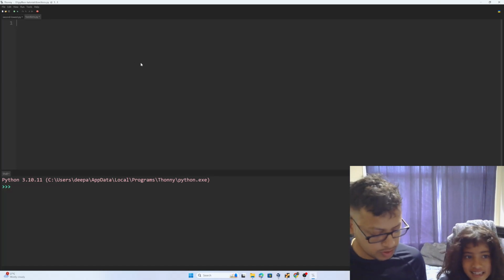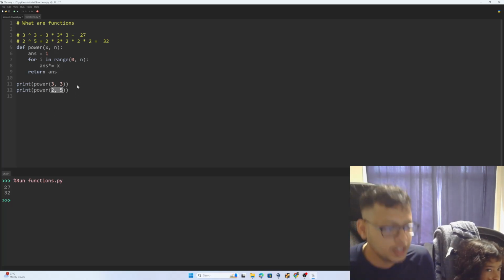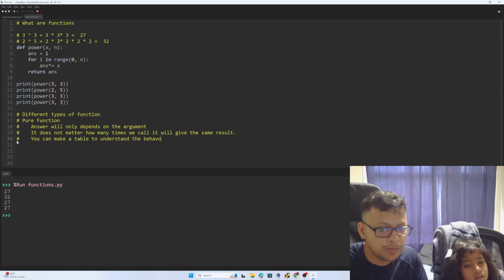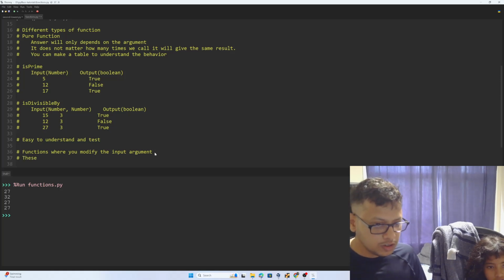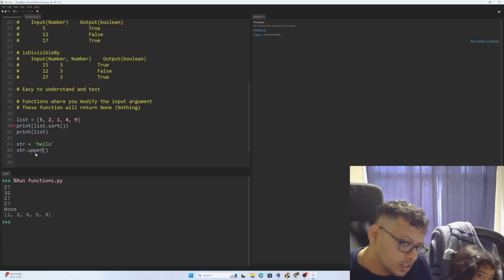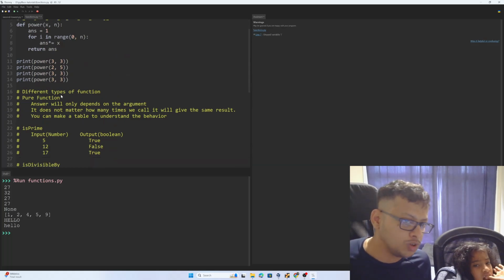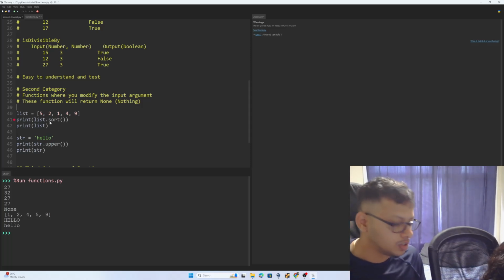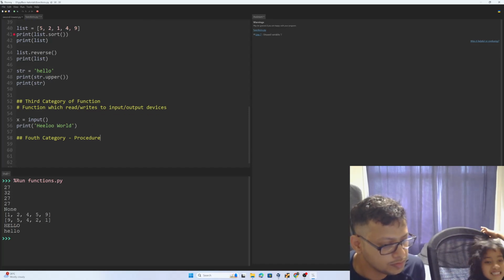05 function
Discussion about function in python